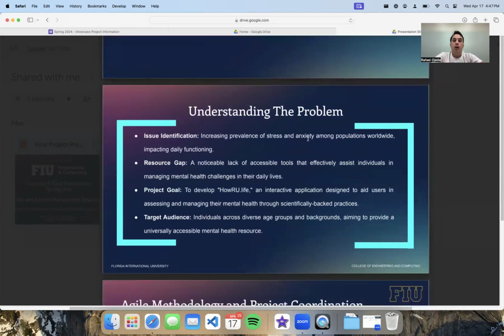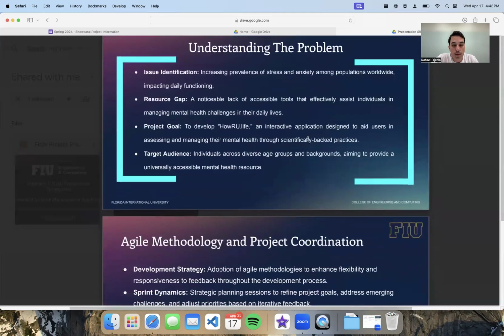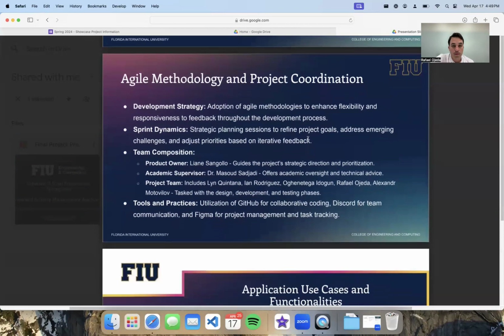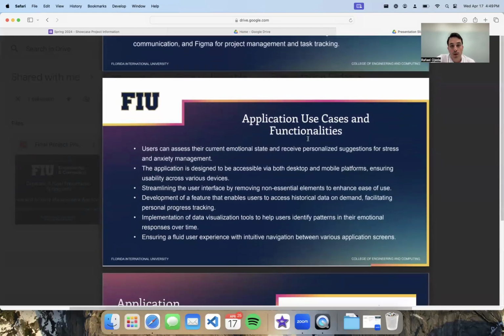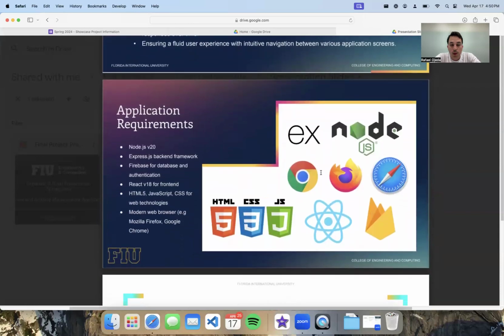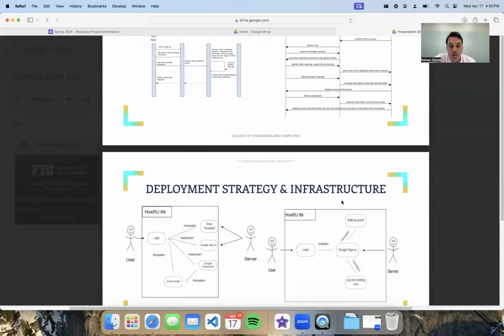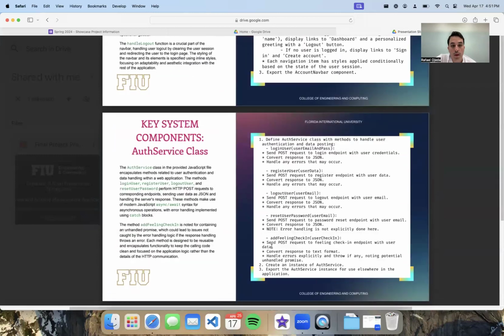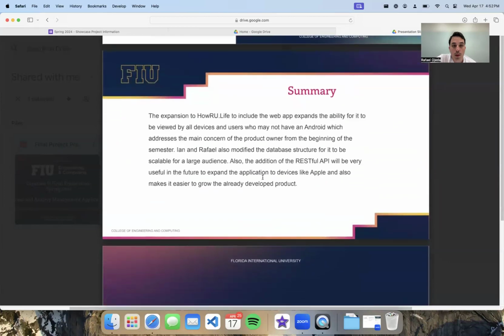Introduction to Stress and Anxiety best software. Capstone 2 Spring 2024